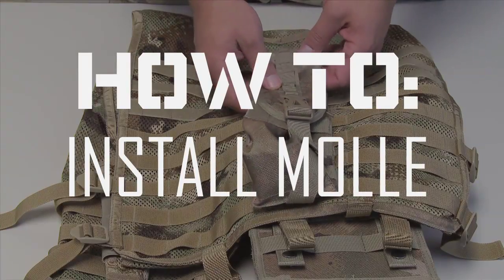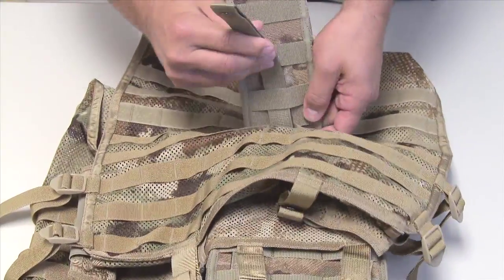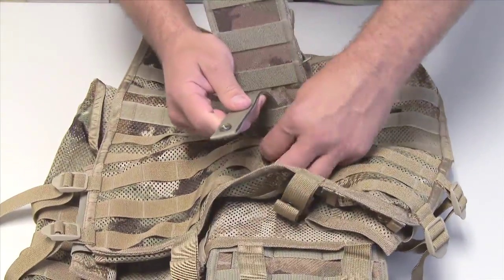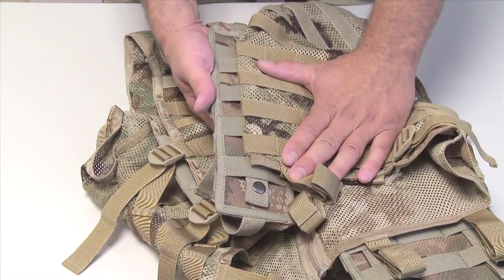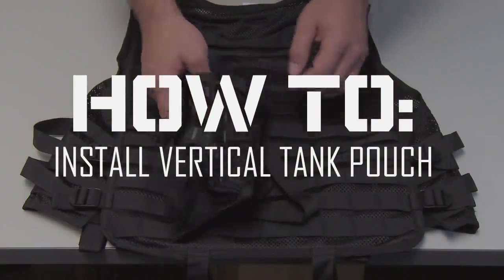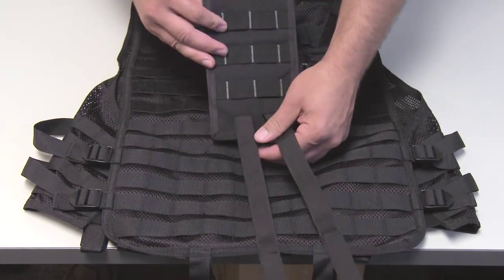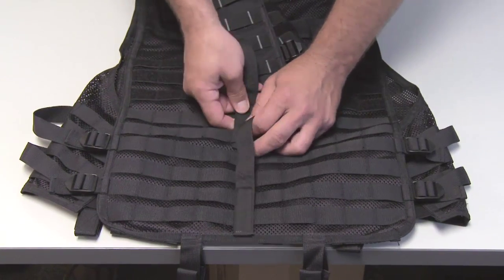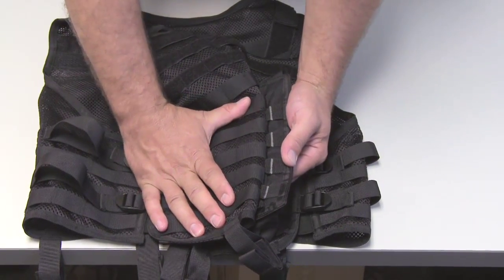How to Weave Molle Attachments, Dye Tactical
How to weave DYE Tactical Molle attachments
Weaving with buttons and Tab style straps